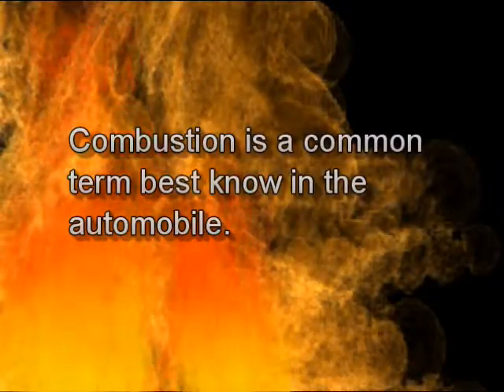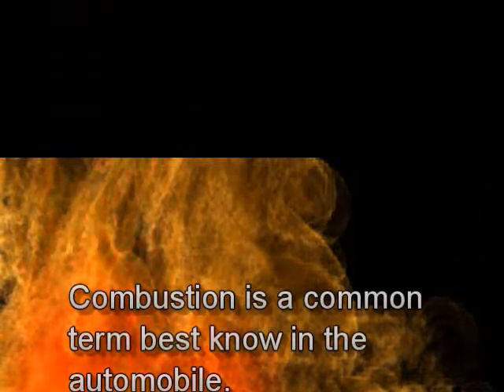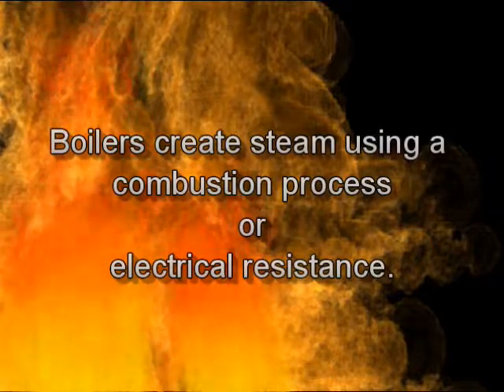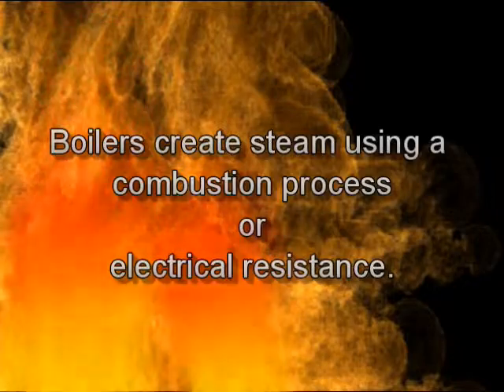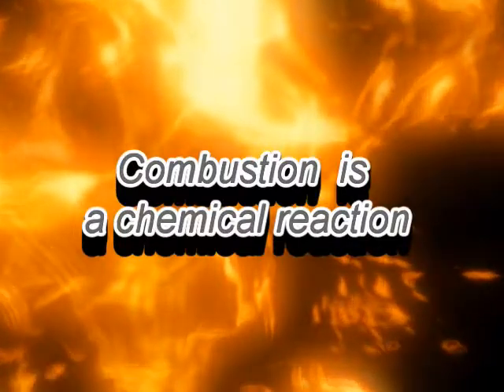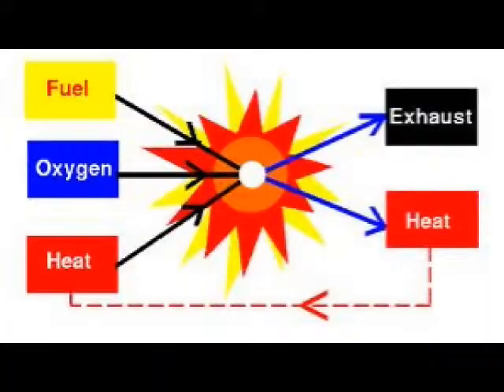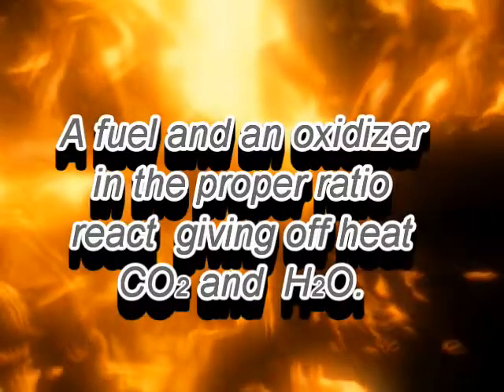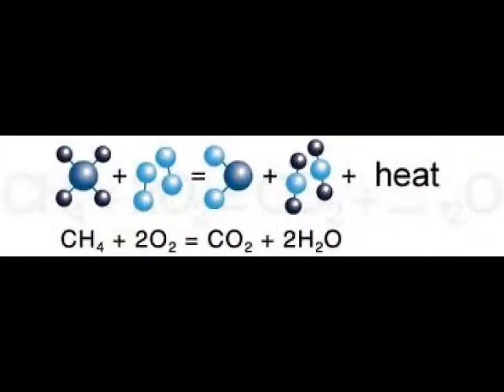Cleaner's Mentor: Boiler Combustion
Cleaner's Mentor Consulting training video.  Discussion about importance of proper combustion in a boiler.